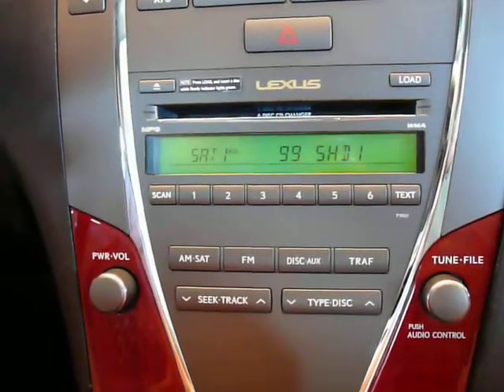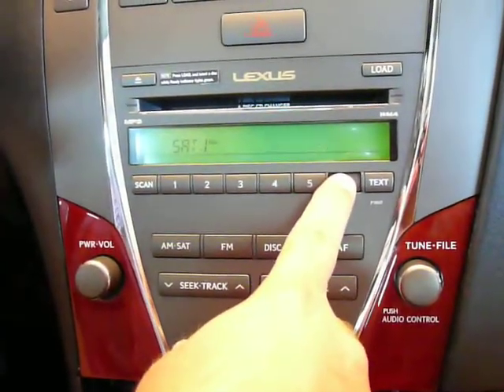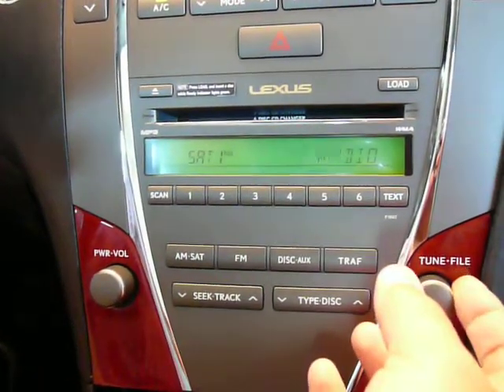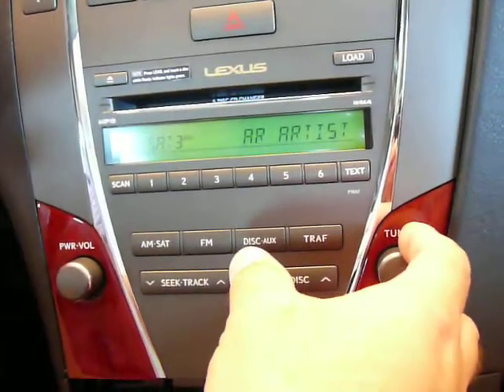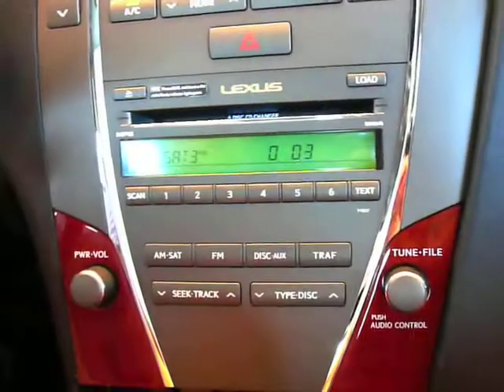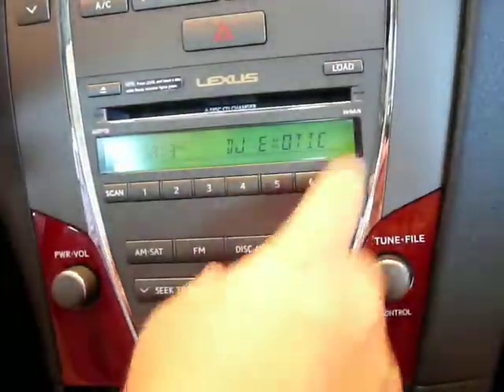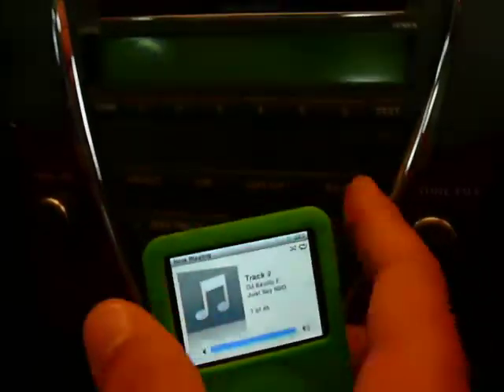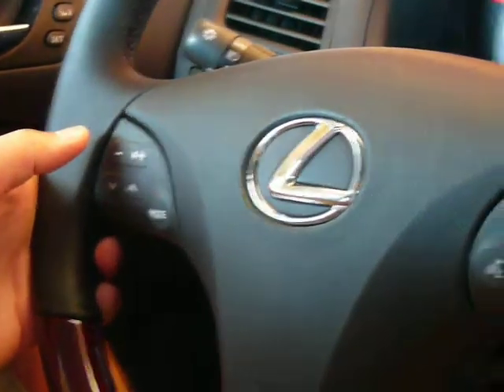PXAMG Operation in Lexus ES350